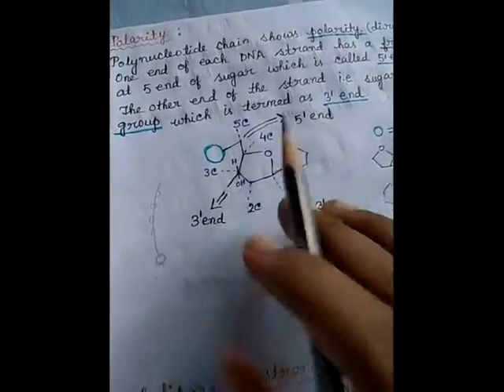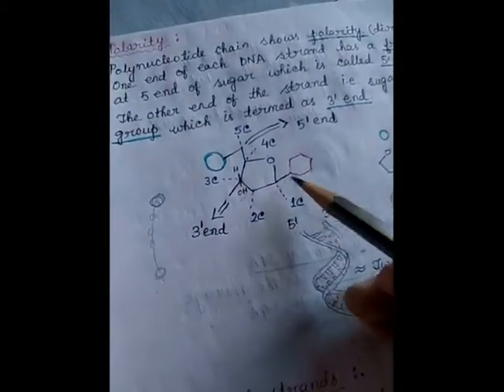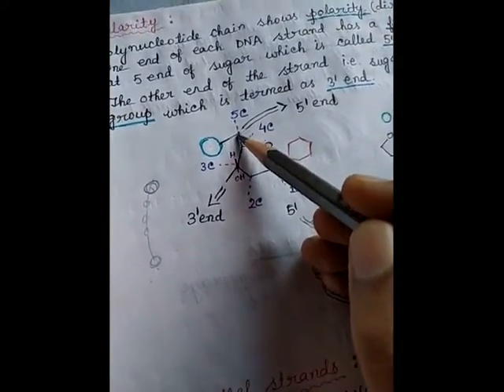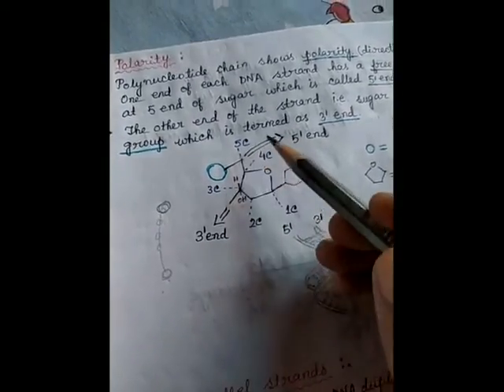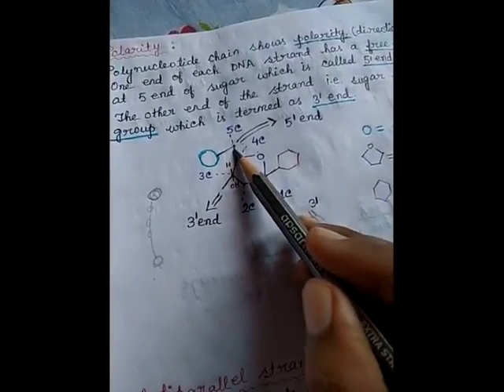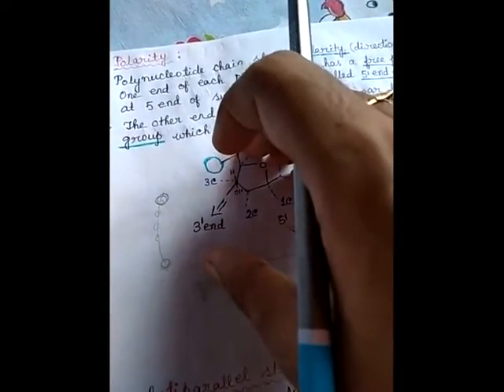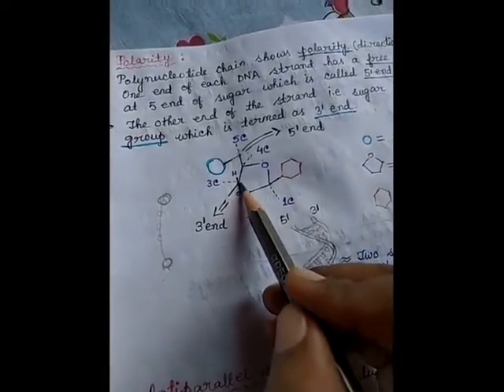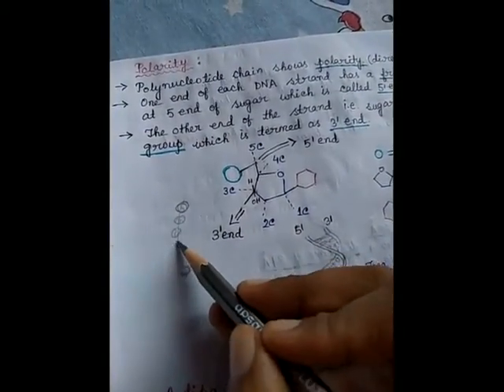Molecular basis of inheritance-lec2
DNA structure (CBSE-12)